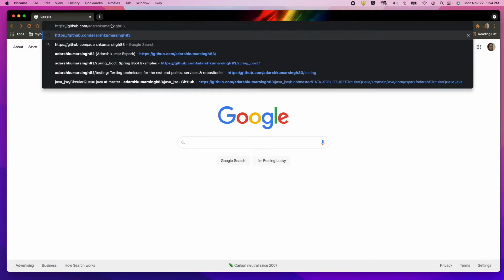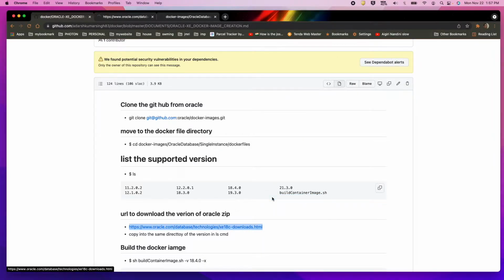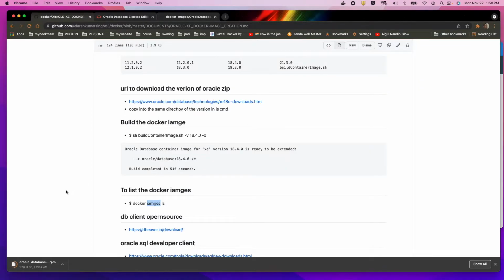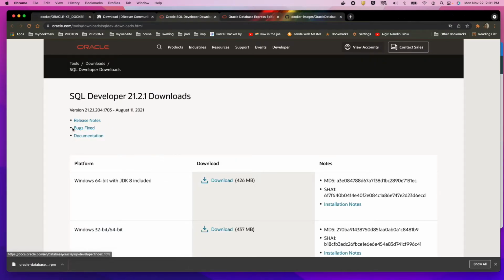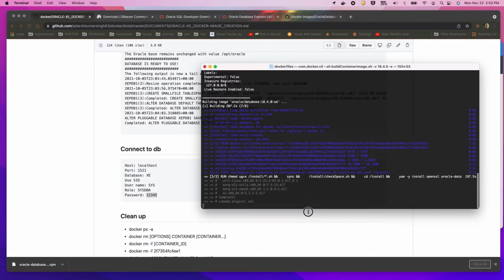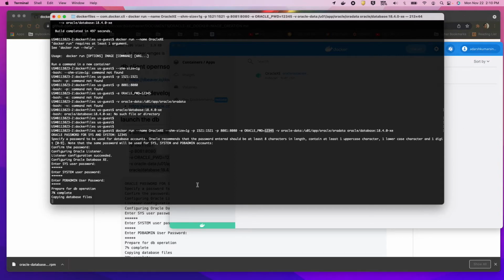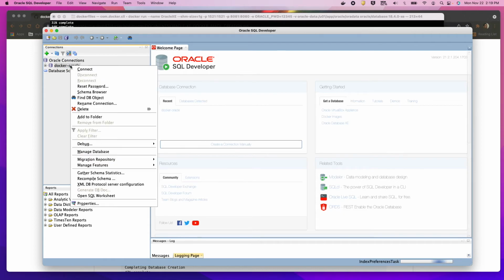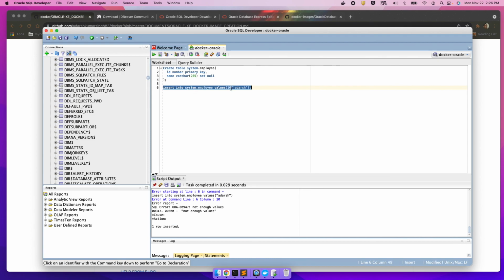Oracle Docker Image Creation Step by Step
Oracle Docker Image Creation Step by Step and Testing with Sql Developer